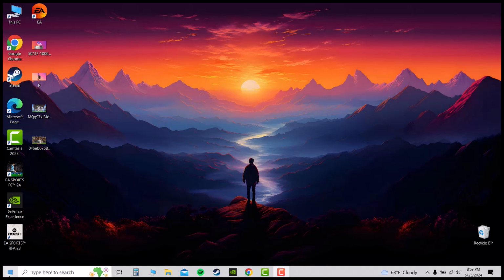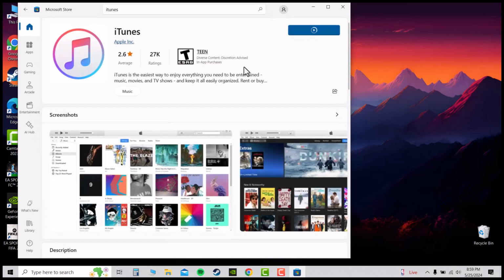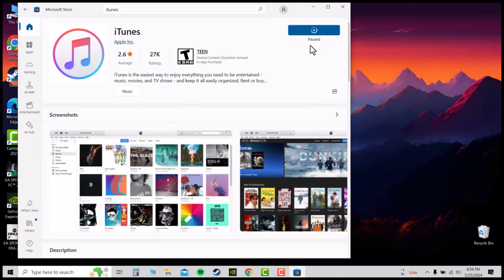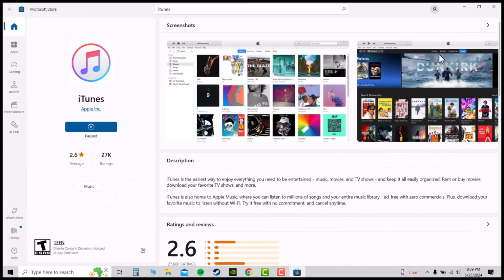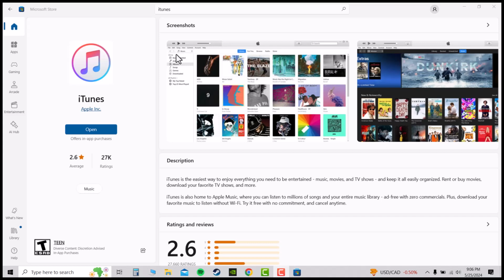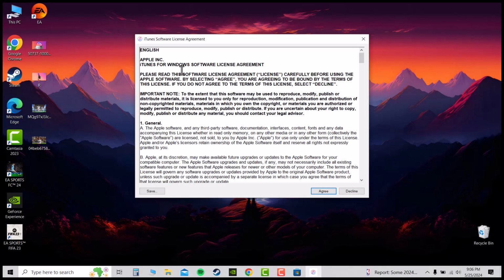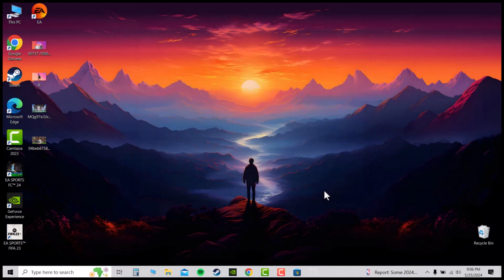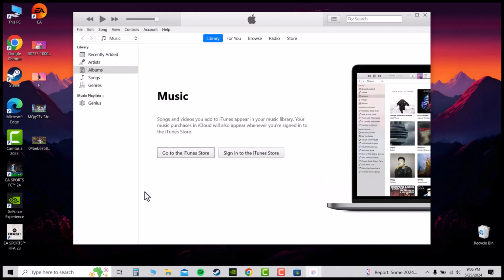How To Download and Install iTunes on PC / Windows 2024